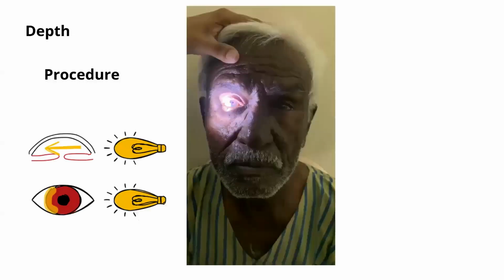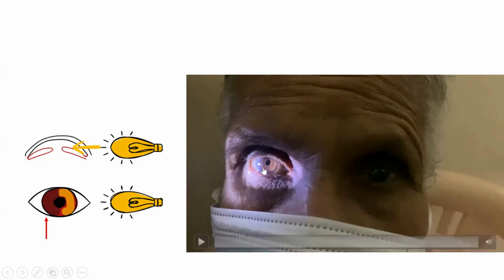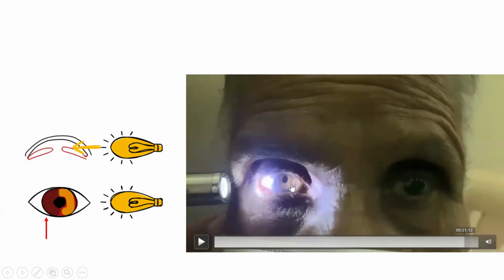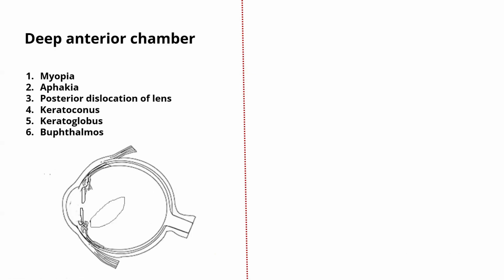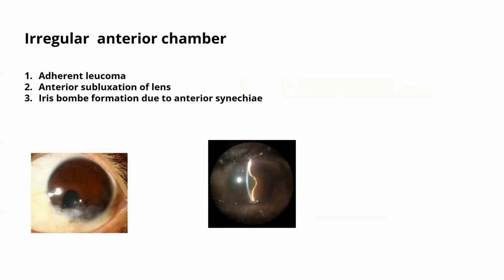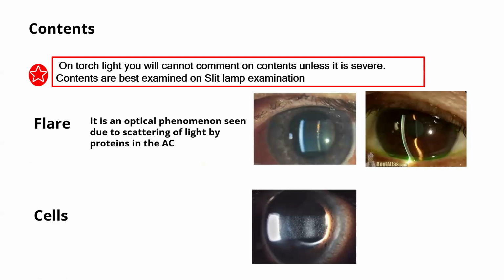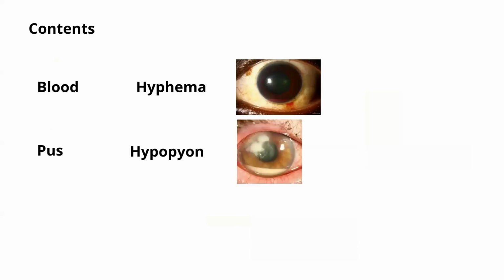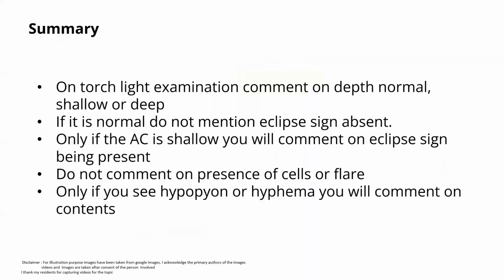Anterior chamber examination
The video describes the examiantion of anterior chamber and its contents and the common questions asked during anterior chamber examination